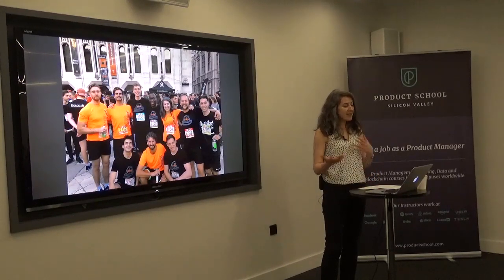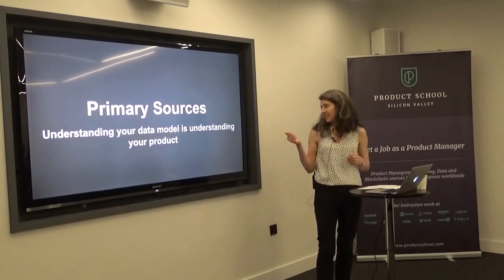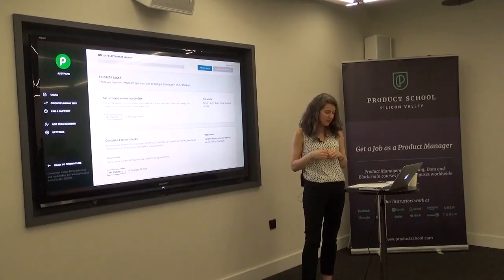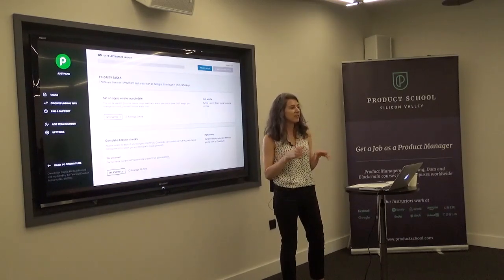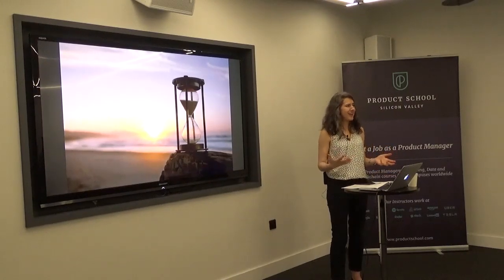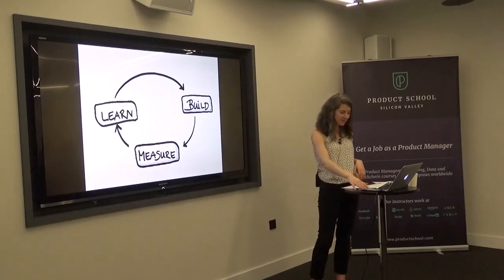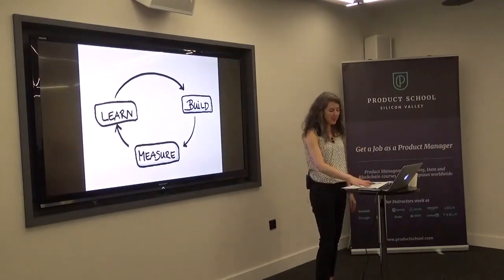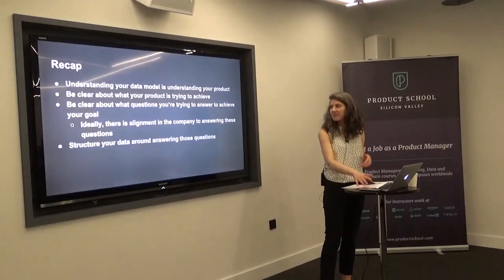How to Create Data Consistency in Product by Crowdcube Sr. PM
A Product Management Event in London on data and going beyond it: how to use your product data to answer the "how" and how to talk to your customers to answer the "why".

Our classes are part-time, designed to fit into your work schedule.  Our campuses are online and in 15 cities worldwide, including Silicon Valley, New York, Los Angeles and London.

In addition to classes, each of our campuses hosts weekly events with top industry professionals about Product Management, Data, Coding, Digital Marketing and Blockchain.

📓 The Product Book has arrived! Learn how to become a great Product Manager.